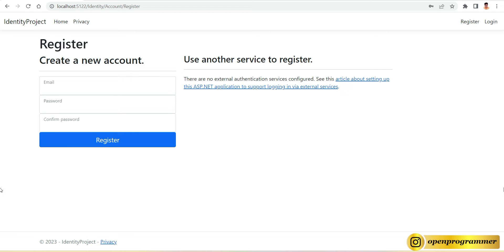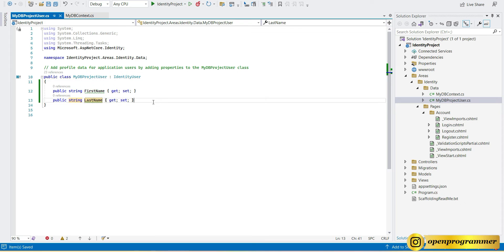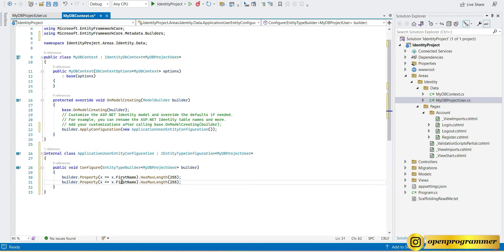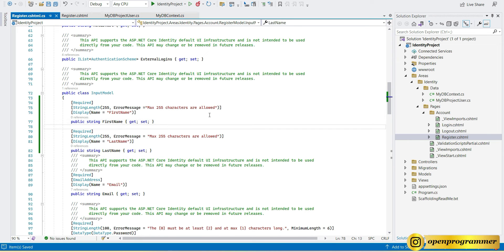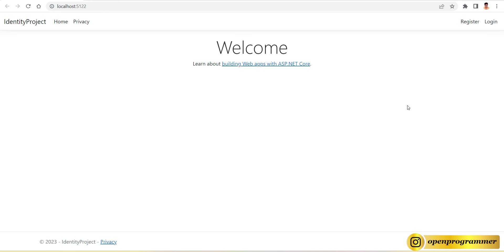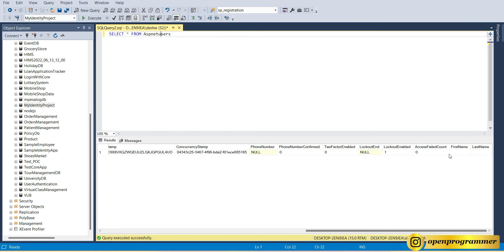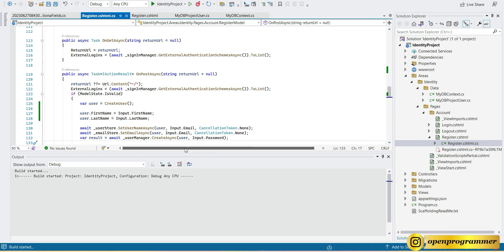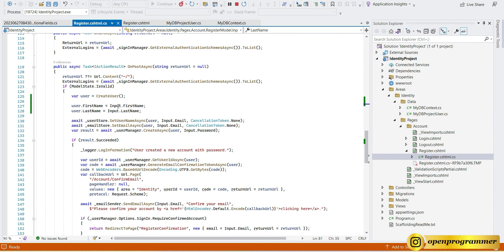ASP.NET Core MVC Login and Registration using Identity | Add Custom Fields | Part 2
So, far we have seen how to create ASP.Net Core Project using Identity and how to use the identity features. In this video tutorial, we will learn how to add additional or custom fields as per user requirement in identity objects. So, here we will add two more properties like FirstName and LastName. To do so, we have do make some changes in user model , dbContext class, Register.cshtml and Register.cshtml.cs files. We also have to run a new migration in order to add new fields in database and then finally we have to update our database.

Kindly watch the video till the end to learn how to add additional fields in asp.net identity project.

ASP.NET Core Identity:

Is an API that supports user interface (UI) login functionality.
Manages users, passwords, profile data, roles, claims, tokens, email confirmation, and more.
Users can create an account with the login information stored in Identity or they can use an external login provider. Supported external login providers include Facebook, Google, Microsoft Account, and Twitter.

Identity is typically configured using a SQL Server database to store user names, passwords, and profile data. Alternatively, another persistent store can be used, for example, Azure Table Storage.

Chapters :

Introduction : 00:00:07
Add New Properties in Model ( FirstName and LastName )  : 00:00:57
Add ApplicationUserEntityConfiguration class in dbContext class  : 00:01:37
Add FirstName and LastName properties in Inputmodel of Register.cshtml.cs : 00:04:35
Add FirstName and LastName html input fields on Register.cshtml : 00:06:28
Add New Migration = Open Package Manager Console = Add-Migration AdditionFields : 00:08:30
Update Database for FirstName and LastName properties = Package Manager Console = update-database : 00:09:11
Add FirstName and LastName properties in user object in OnPostAsync Method = asp.net core identity step by step : 00:11:00

ManojDeshwal - [ 2 video content weekly ].
This channel is all about teaching and providing software development knowledge to the developers to build web applications and
websites using various programming languages like React JS, NodeJS, JQuery, Asp.Net, Asp.Net MVC, Asp.Net WEB API, C#, JavaScript, SQL, MYSql, HTML ,CSS etc.

Tools Used: Visual Studio 2022, MS SQL Server 2018